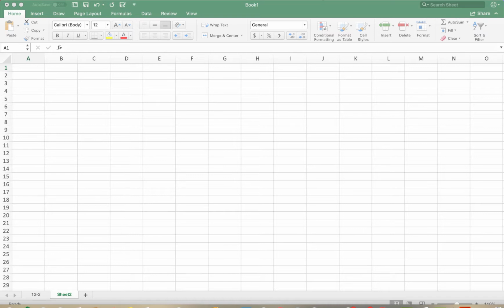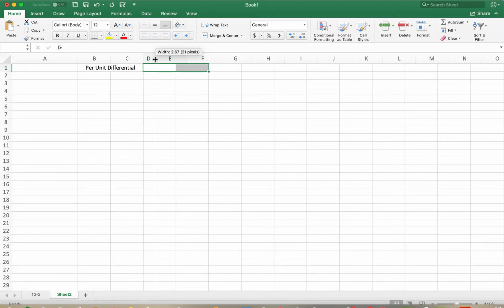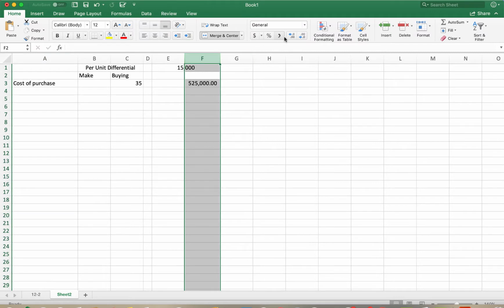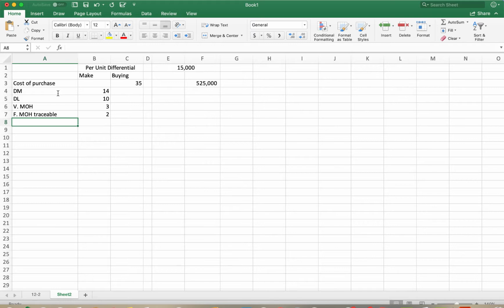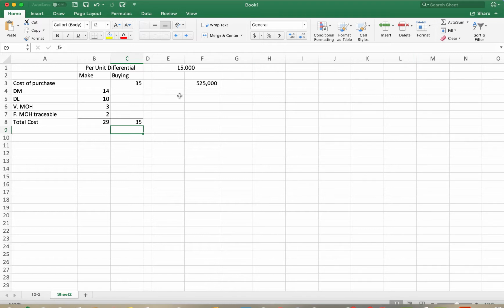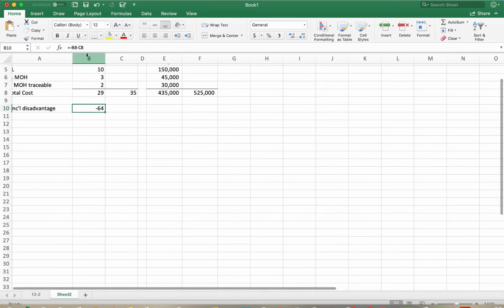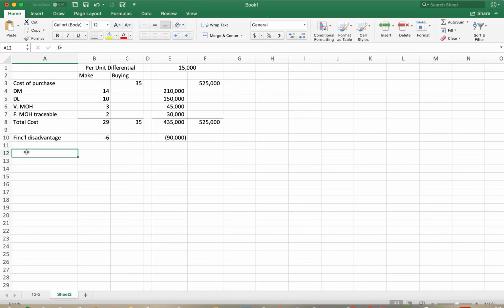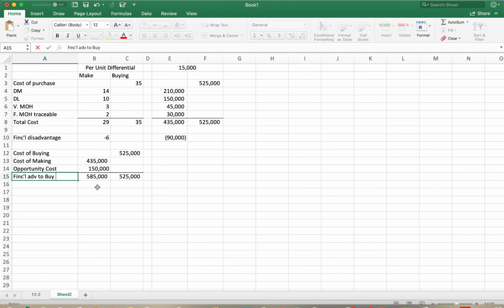Managerial Accounting Make or Buy